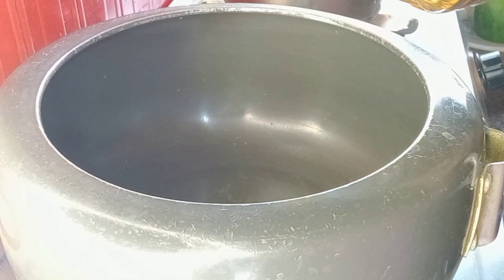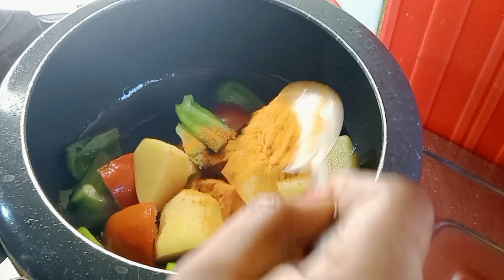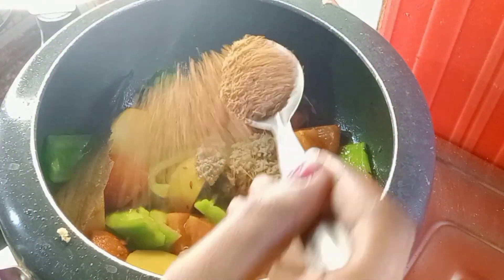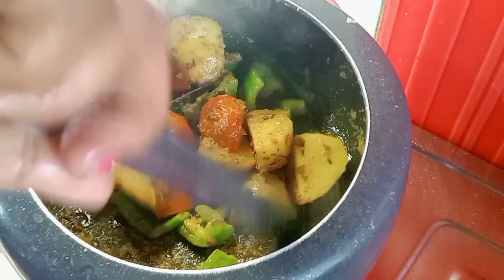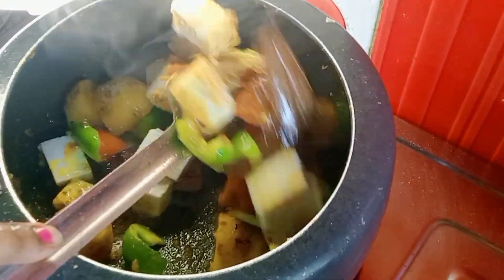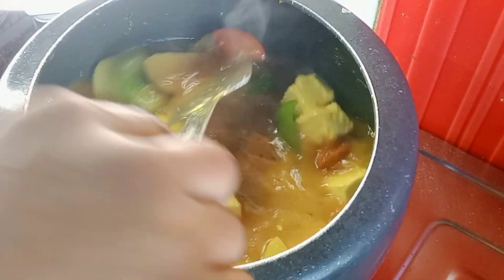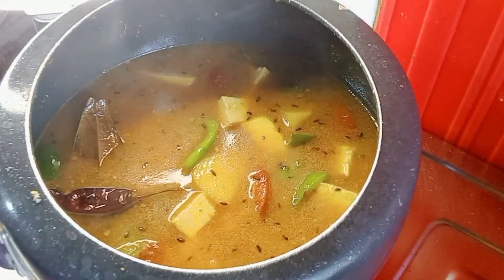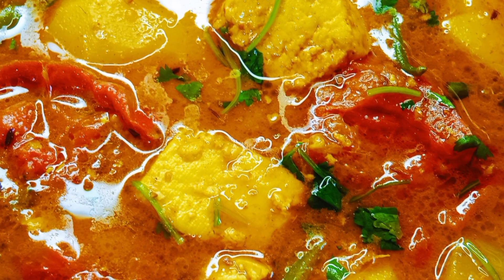একপাকে মাত্র ৫ মিনিটে বানিয়ে নিন দারুন স্বাদের পনির রসা। Paneer New Recipe। Paneer Curry Recipe ।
Your Queries:-একপাকে মাত্র ৫ মিনিটে বানিয়ে নিন দারুন স্বাদের পনির রসা। Paneer New Recipe। Paneer Curry Recipe ।
Paneer Recipe Resturant Style
Paneer Niramish Recipe
Veg Paneer Recipe
No onion No garlic Paneer Recipe
paneer curry new style

Bangla Niramish Ranna
From (Baranagar, Kolkata) West Bengal